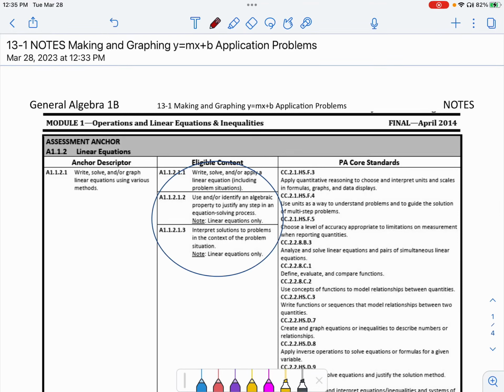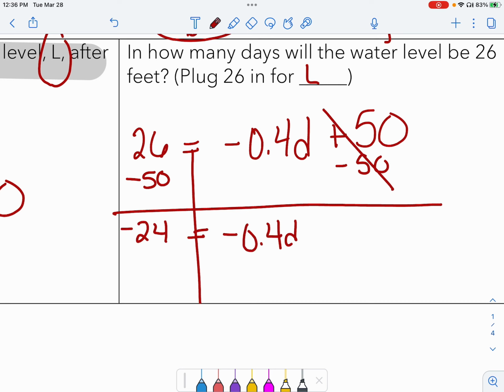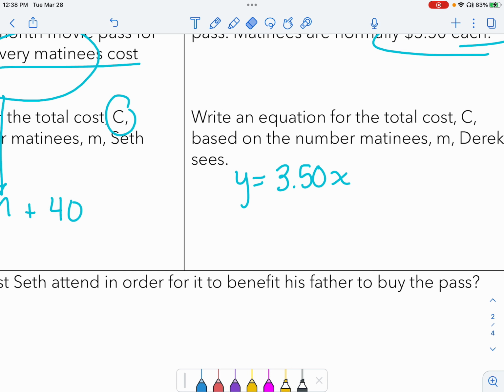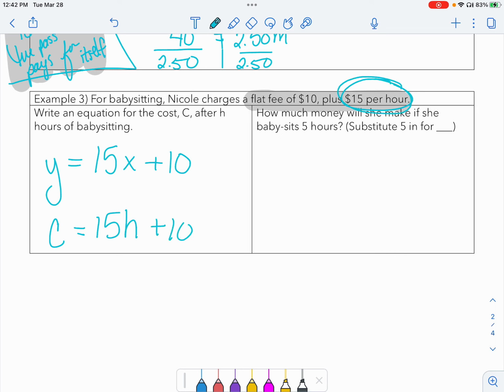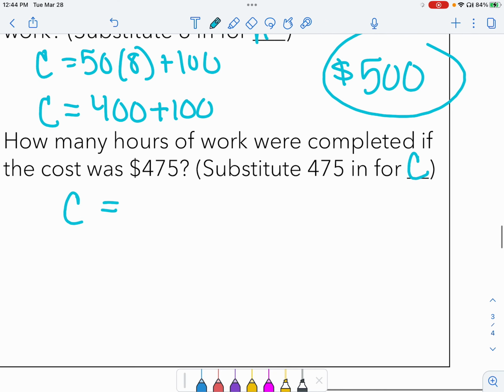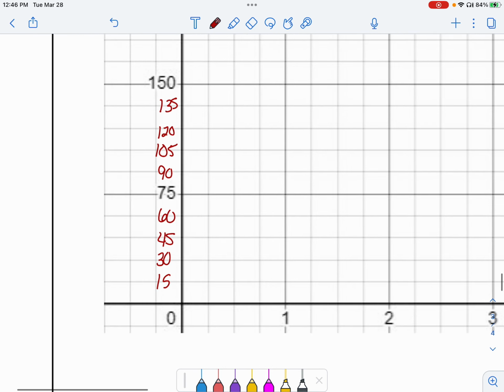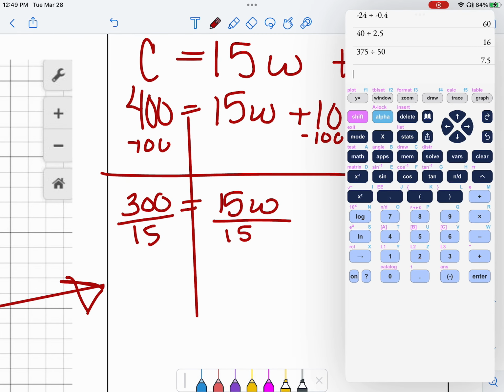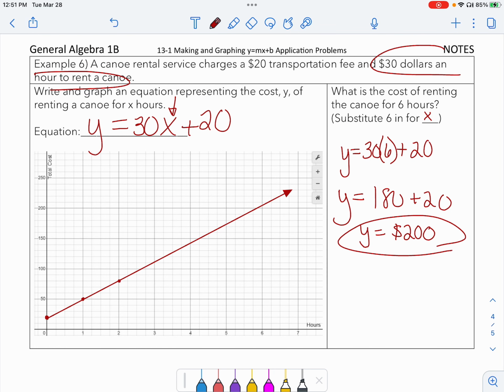13-1 Making and Graphing y=mx+b Application Problems